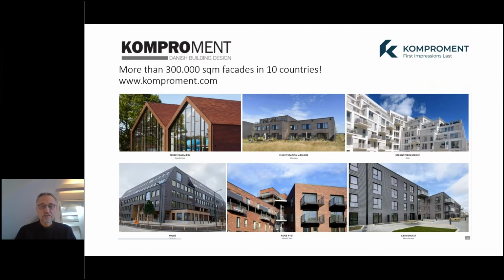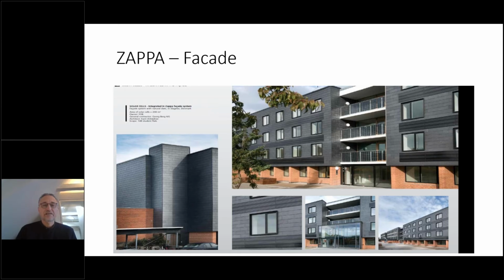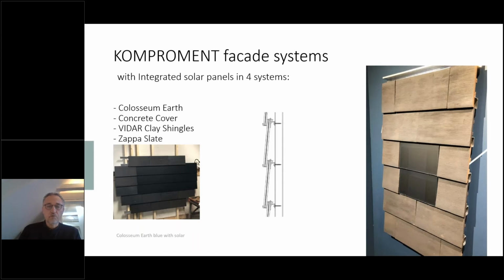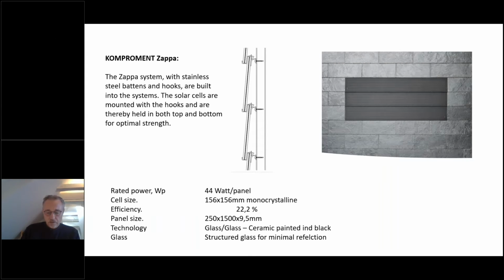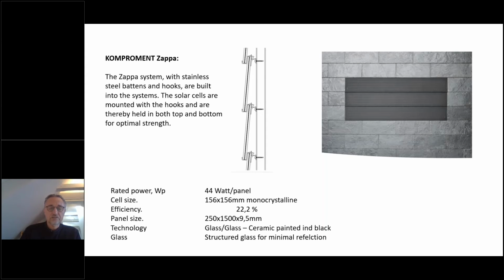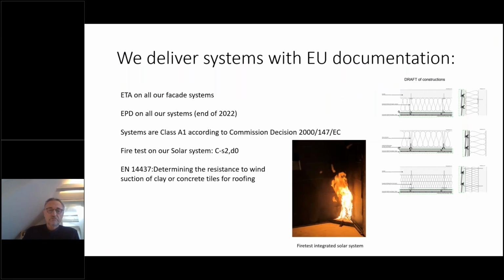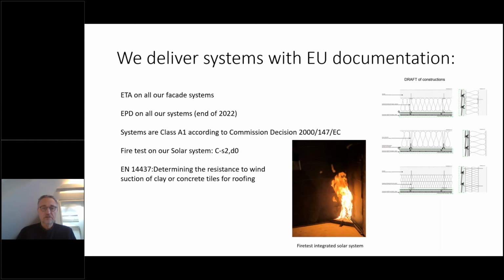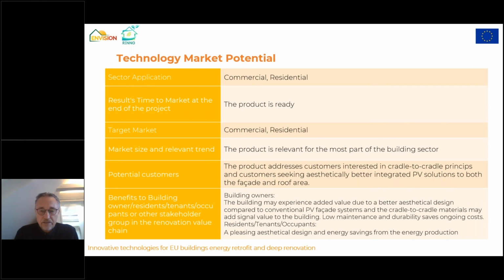Innovative Technologies for EU Buildings Energy Retrofit & Deep Renovation | Komproment Inventilate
Neils Heidtmann (KOMPROMENT Inventilate) presents KOMPROMENT facade systems as applied in real-world examples during our virtual gathering on March 25th, organised in collaboration with H2020 project ENVISION.